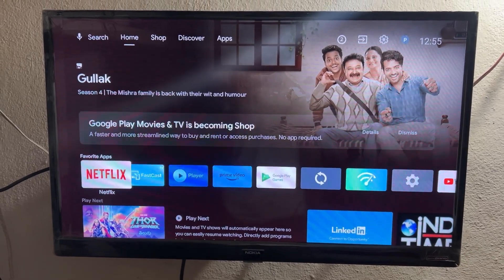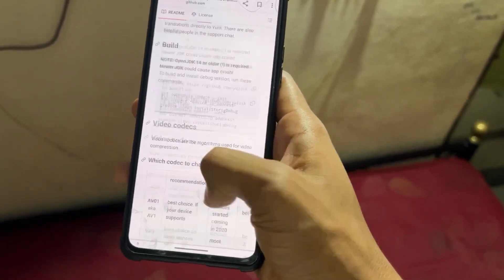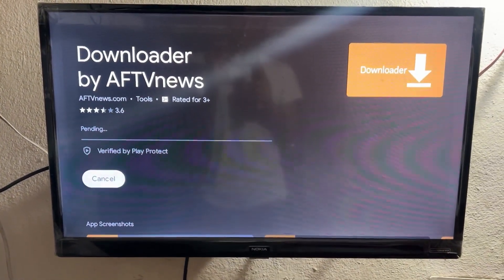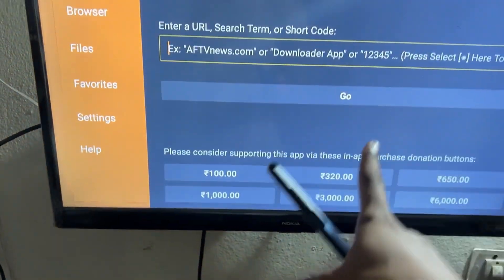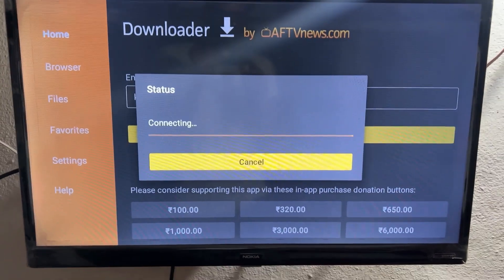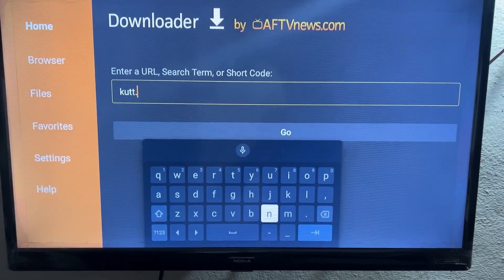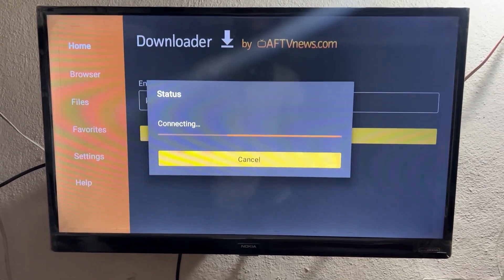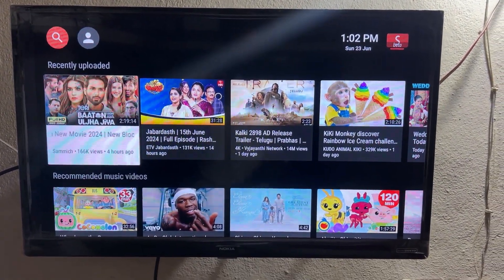Ad Free YouTube App For Android TV | How To Block Ads On TV (YOUTUBE)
Are you tired of ads interrupting your YouTube experience on your Android TV? Whether you're watching your favorite videos, live streams, or music, ads can really ruin the fun. In this video, we’ll show you how to block YouTube ads on Android TV without needing to root your device. We’ll cover official methods as well as third-party solutions to enjoy an uninterrupted viewing experience on platforms like NVIDIA Shield TV, Xiaomi Mi Box, Sony Bravia, or any Android-powered TV.

Official Method: YouTube Premium on Android TV
Ad-free YouTube videos
Background play for YouTube videos (even when you exit the app)
Offline video downloads
Access to YouTube Music Premium for ad-free music streaming

SmartTube: Block Ads on YouTube Without Rooting
If you don’t want to pay for YouTube Premium, SmartTube is an open-source YouTube client that lets you enjoy YouTube videos without ads. It’s one of the best apps to block ads on Android TV and offers a smooth and ad-free experience.
Install SmartTube on your Android TV using Downloader or APK sideloading
Enjoy a completely ad-free YouTube experience without requiring root access

Sai Ponnamanda